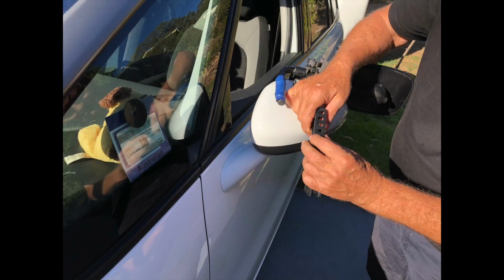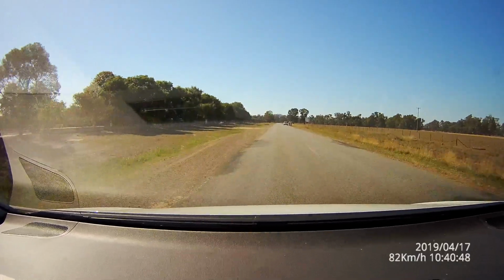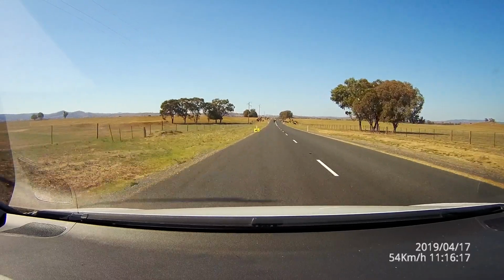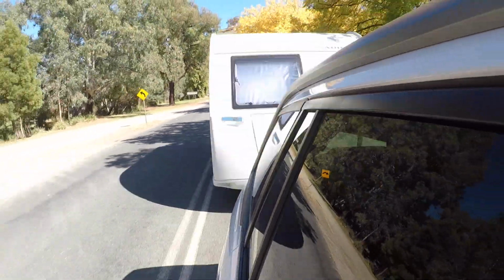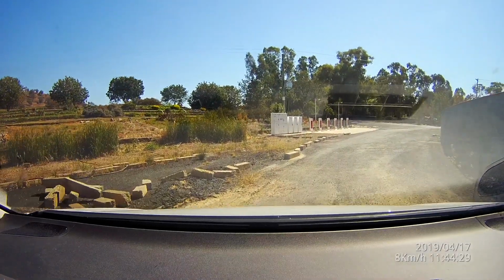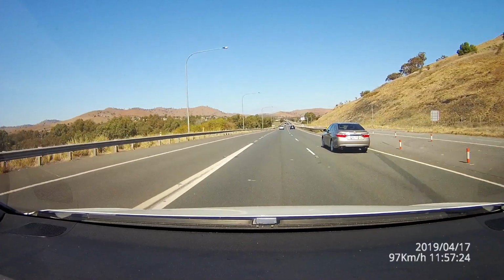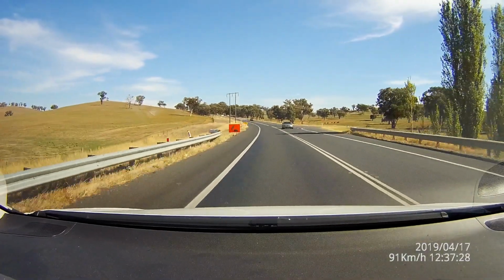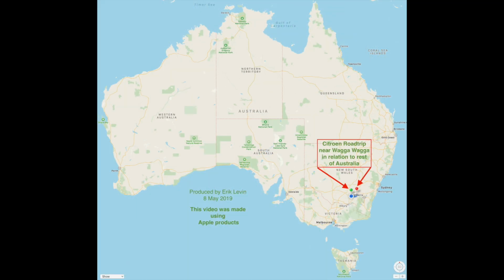Citroën C4 GP Caravan Towing in Australia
How well does the Citroën C4 Grand Picasso Tow a Caravan?